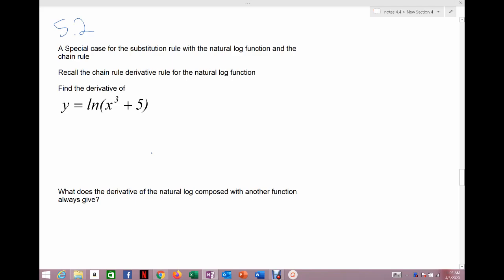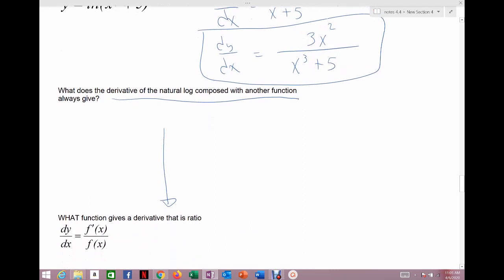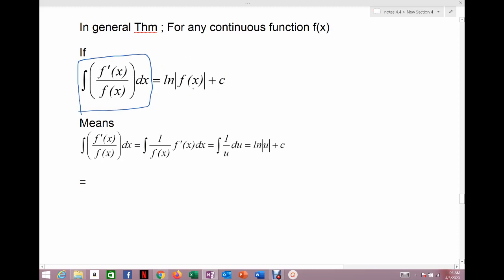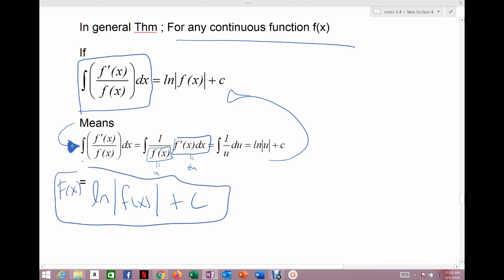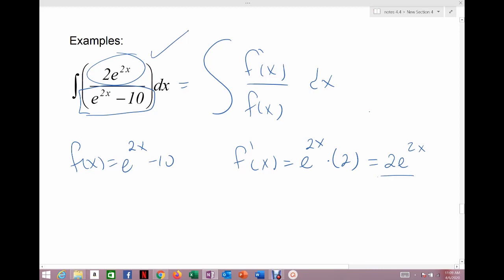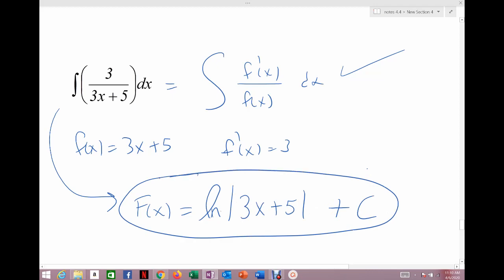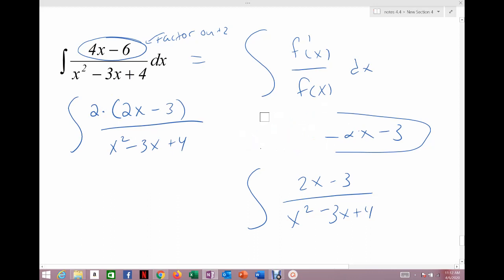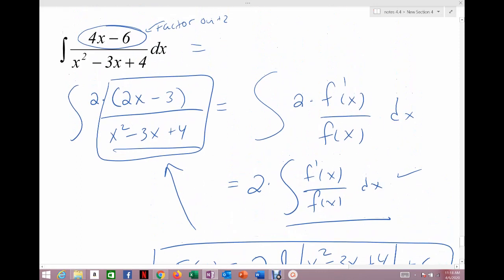5 2part2 (ICC 4.5 part 3)